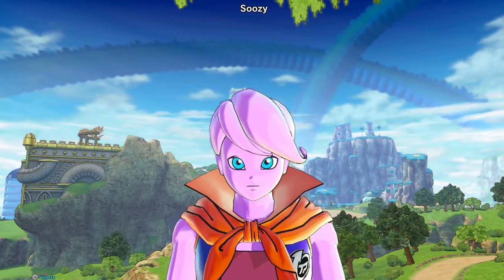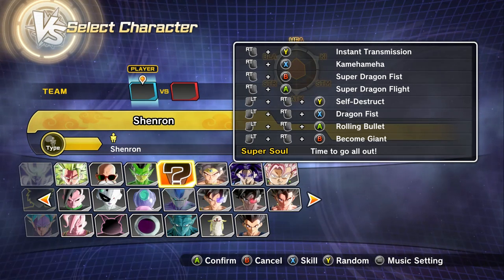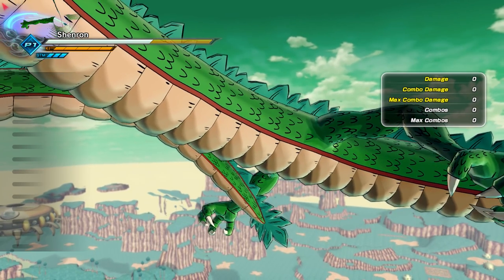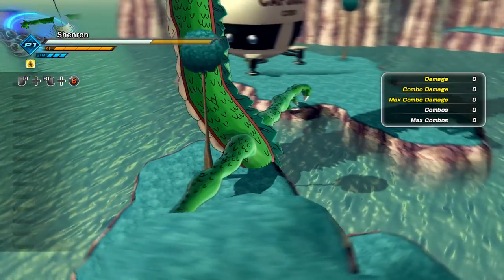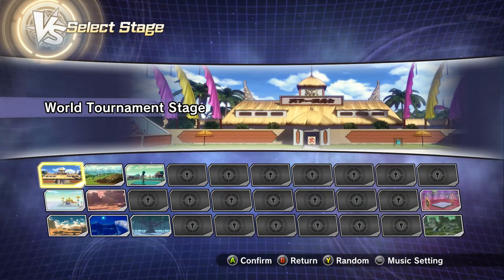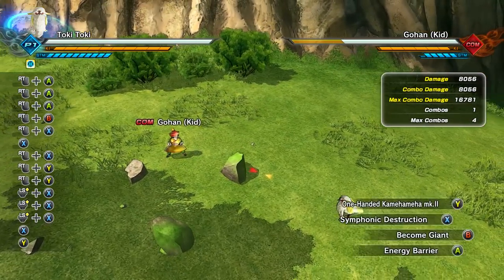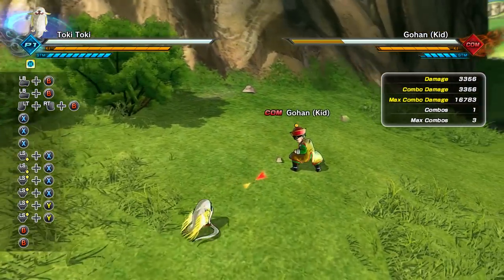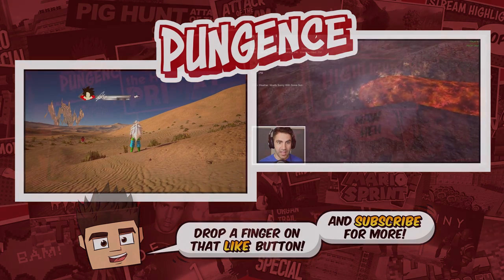PLAYING AS SHENRON WITH SKILLS BREAKS THE GAME! - Dragon Ball Xenoverse 2 Mods | Pungence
Dragon Ball Xenoverse Mods PC Gameplay! Playing as Shenron with skills! Dragon Ball Xenoverse 2 is a game that adds an interesting plot twist to the Dragon Ball Z series!

Dragon Ball Xenoverse 2 is the sequel to Dragon Ball Xenoverse!  Dragon Ball Xenoverse 2 is a game based on the Dragon Ball Z series. After defeating Demigra, Mira, and Towa, it looks like there is a new threat! You create your own character as either a frieza, saiyan, majin, human, or namekian race. You will develop new skills as you get mentored by famous characters from the series. Outside of the main story, there are also side quests, PvP battles up to 3v3, and local multiplayer.
I hope you guys enjoyed this Dragon Ball Xenoverse 2 mods gameplay! You're awesome! :D

Vine: Pungence
Periscope: Pungence